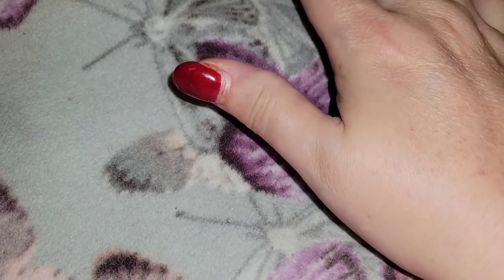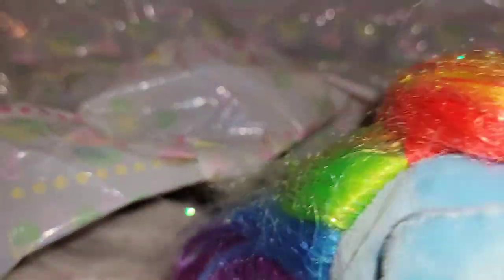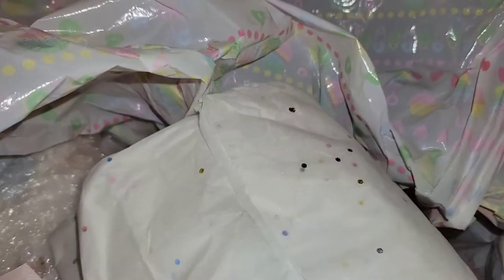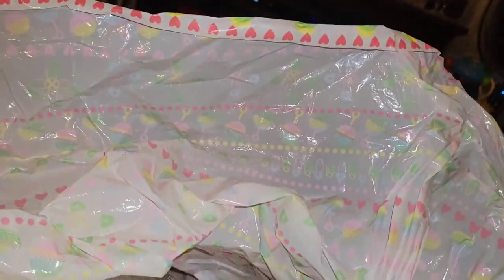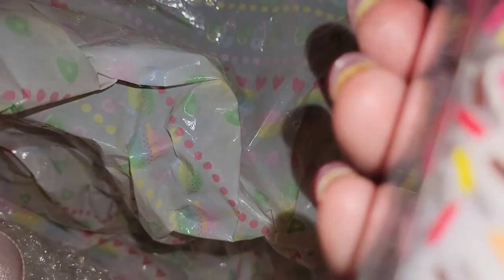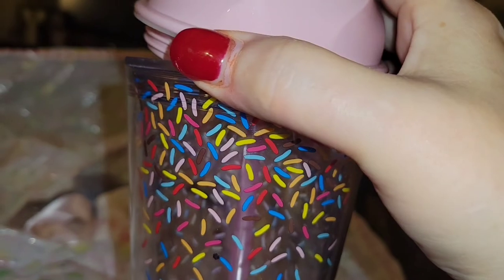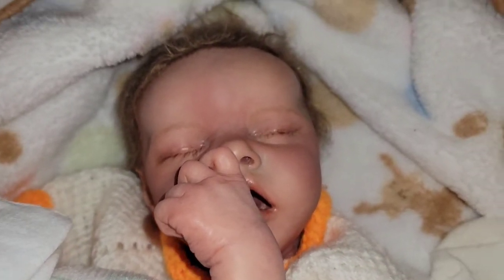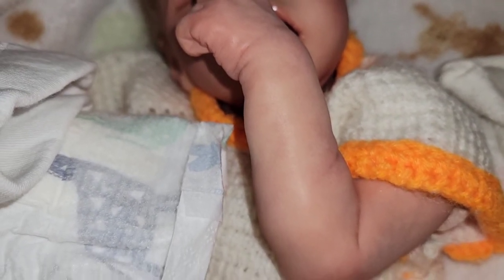Box opening from Brenda at My Wee Reborn Cradle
Thank you to Steve Essex for the beautiful intro

This channel is not intended for children ! if you are a child your comments will be deleted and you will be blocked!